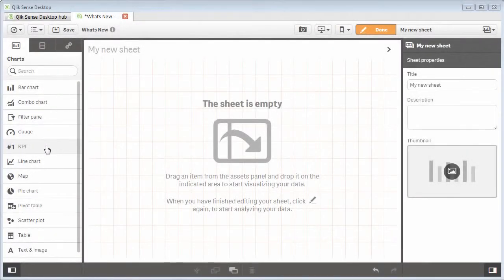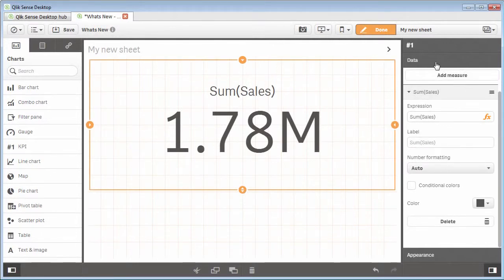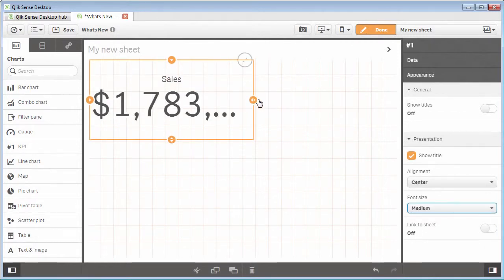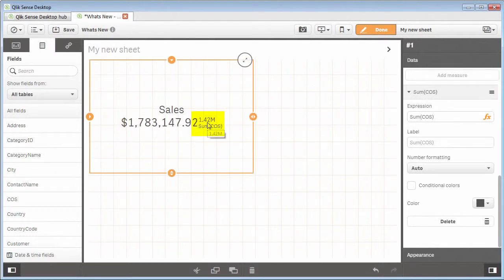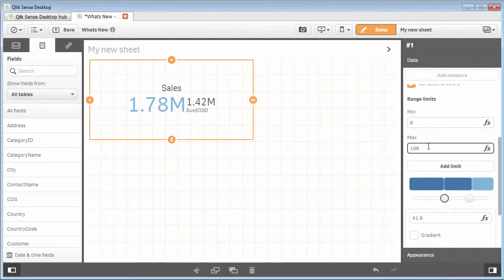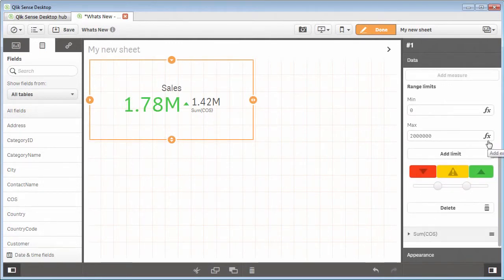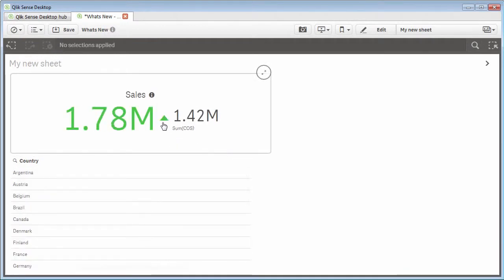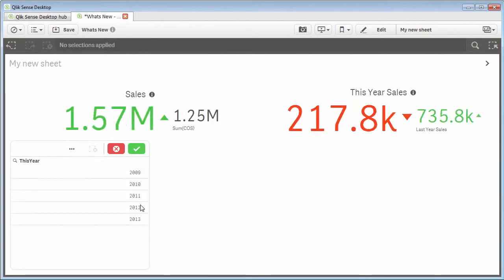Qlik Sense - Using the KPI Object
Introduces and demonstrates the KPI chart object available in Qlik Sense 1.1.